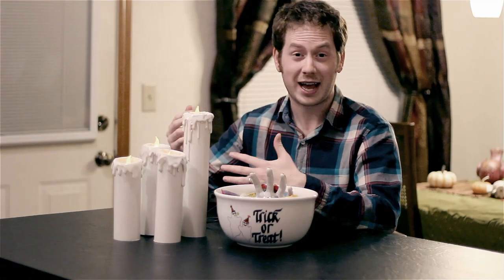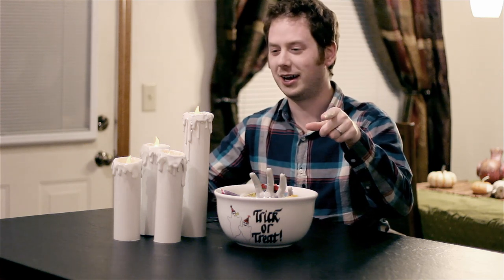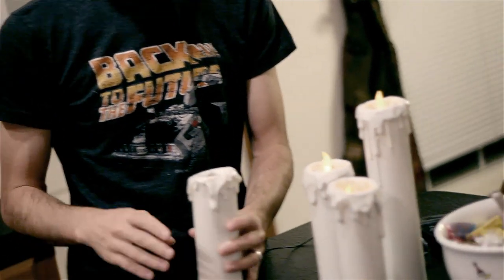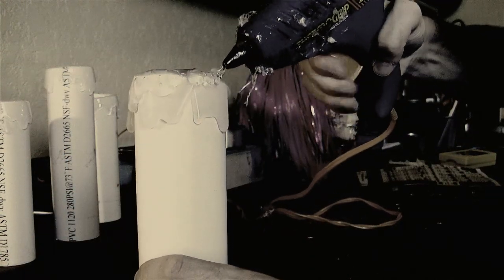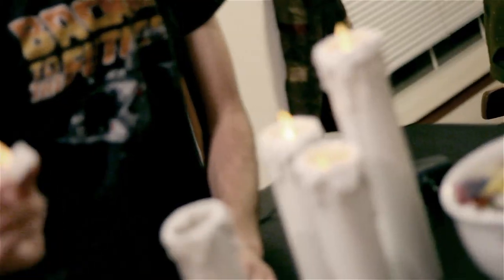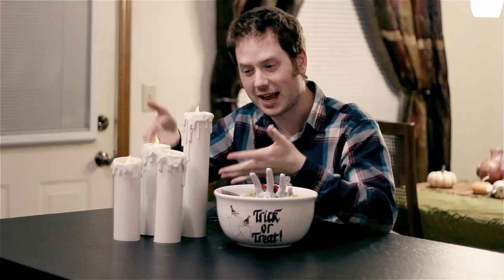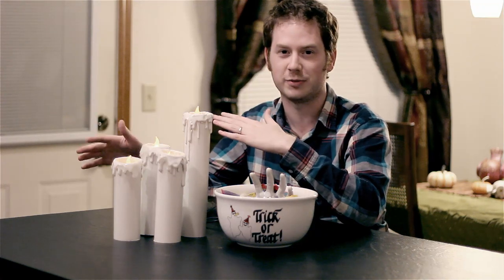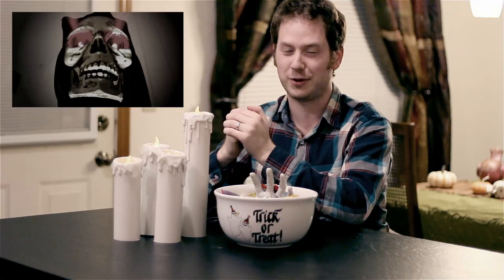Simple Halloween Candles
Learn how to make simple Halloween candles using PVC pipes, hot glue, spray paint, and LED candles!

This month, my friend Samuel Seide and showing off his Halloween creations! Willow Crest Manor is his house turned into a spectacular event. Tune in frequently this month for more videos in this series. Many of his ideas came from the good people at hauntforum.com and halloweenforum.com.

SEND STUFF:
Zack Scott
2119 Riverwalk Dr #156
Moore, OK 73160

(405) 310-ZACK (9225)